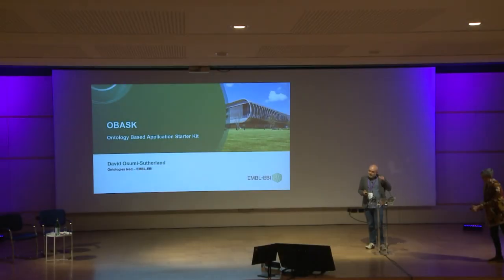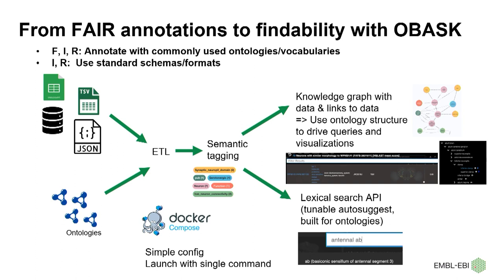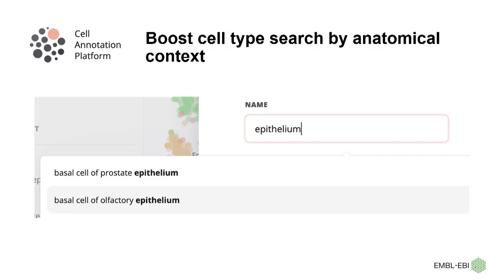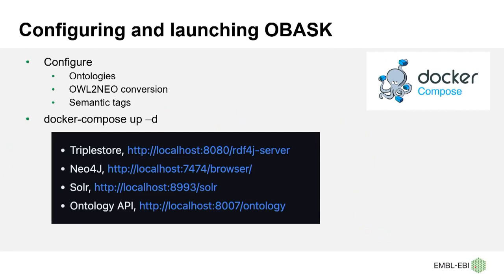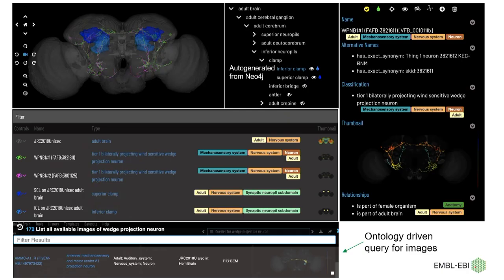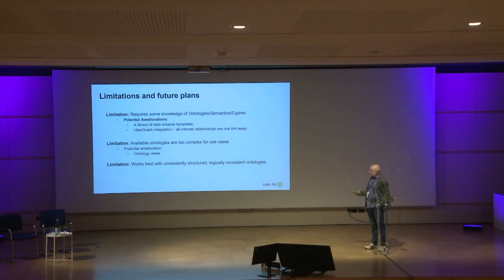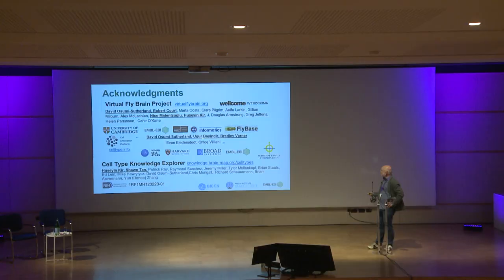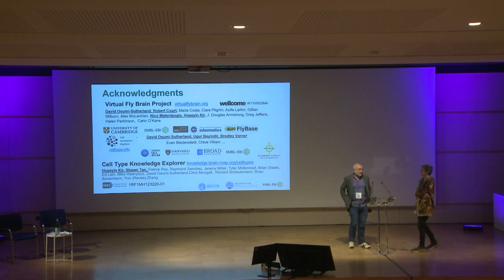David Osumi Sutherland - Ontology-based Application Starter Kit (OBASK)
*Session:* April 24 - Standards 1 - 03

*Original Title:* The Knowledge Graph Development Kit

*Abstract:* The use of common biomedical ontologies to annotate data improves data findability, integration and reusability. Ontologies do this not only by providing a standard set of terms for annotation, but via the use of ontology structure to group data in biologically meaningful ways. One way to take advantage of this is via a knowledge graph in which ontologies and ontology semantics provide the glue that links content annotated knowledge and data in well documented and transparently queryable ways, providing an extensible base for building a APIs and applications and a potential input to machine learning. One barrier to fulfilling this potential is the lack of easily-usable standardised infrastructure for using ontologies and standard semantics to build and structure Knowledge Graphs in a form suitable for driving web applications. Triple stores can theoretically fulfil this role, but remain a niche technology and their standard query language (SPARQL) is not ideal to use for querying ontologies in OWL. Ensuring that web applications and APIs driven by knowledge graphs are easily usable by the biomedical community requires mechanisms to harness the power of semantics to label and categorise content in ways that are tailored to the application and the community. To overcome these barriers we built the Knowledge Graph Development Kit - a highly configurable containerised pipeline for integrating ontologies and curated information into easily queryable knowledge graphs. The pipeline consists of a triple-store integration layer that loads and integrates ontologies and curated content (TSV templates that the pipeline converts to RDF), and 3 front end servers: An OWLERY server supporting OWL-EL queries across ontologies and knowledge graphs; A Neo4j server that supports graph queries and visualisations and provides an accessible knowledge graph representation; A SOLR server that supports tuneable autosuggest with default settings that are optimised for ontology search and stores cached query results. A standard interconversion between OWL and Neo4J is central to this pipeline. It is optimised for human readable cypher queries and supports a highly configurable semantic tagging system built on the Neo4J label system. Semantic tagging is designed to harness the power of ontology and knowledge-graph semantics to add short, easily understandable, application-specific, human readable tags to ontology terms and annotated content. These semantic tags can be used as badges to efficiently communicate with users in terms that make sense to them, as a mechanism for configuring autosuggest search, for faceted browsing and even for configuring a web application We will present details of the pipelines and examples of their application in 3 different applications: Virtual Fly Brain, the Allen Brain Atlas Cell Type Explorer and The Cell Annotation Platform.